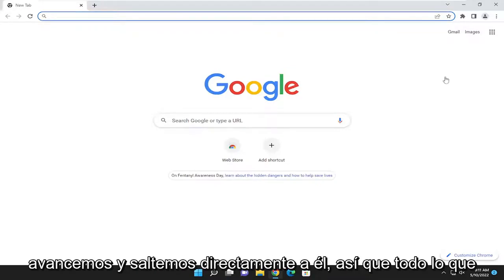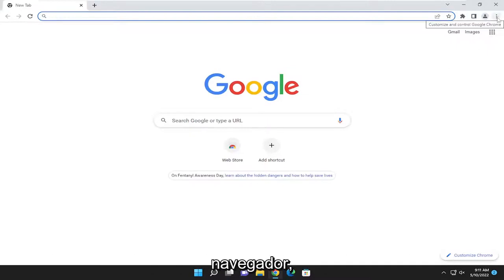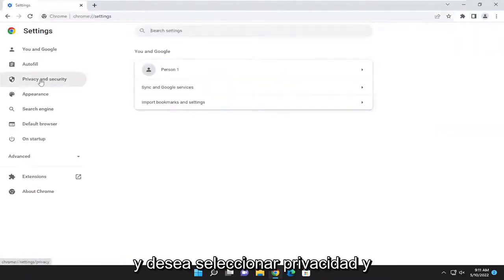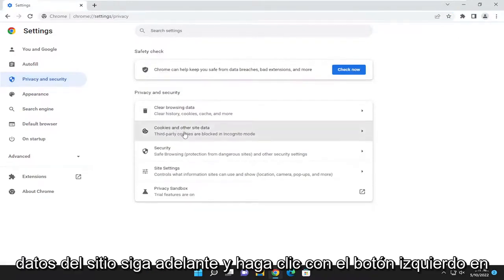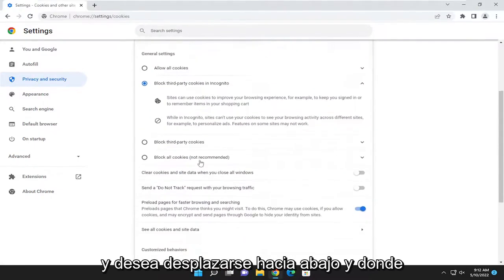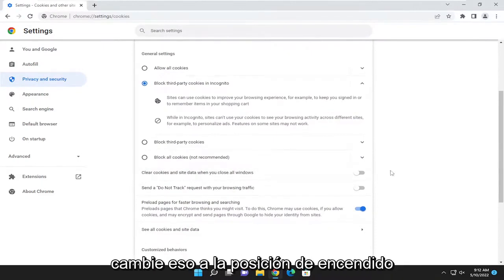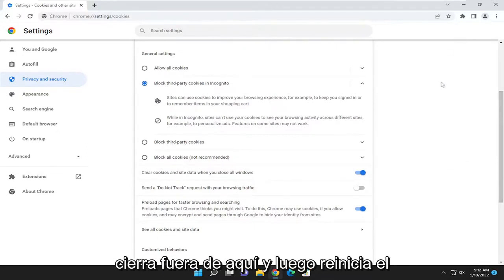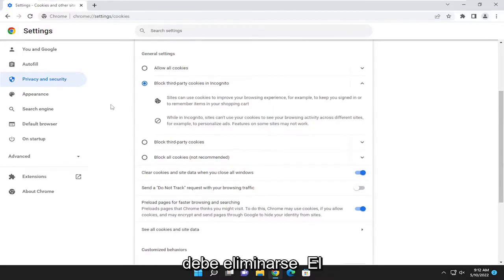¿Cómo borrar el historial de Google Chrome al salir?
Cómo borrar automáticamente los datos de navegación de Google Chrome al salir [Tutorial]

Si desea borrar automáticamente los datos de navegación de Chrome al salir, así es como puede hacerlo. Puede borrar automáticamente los datos de navegación de Chrome al salir a través del panel de configuración de Chrome, o puede configurar las cosas con la ayuda del Editor de políticas de grupo local y el Editor de registro. No solo los datos de navegación, sino que también puede eliminar el historial de descargas, las cookies, los datos del sitio, el caché, las contraseñas, la configuración del sitio, los datos de la aplicación alojada, etc., utilizando esta guía.

Problemas abordados en este tutorial:
borrar la navegación de google chrome
borrar el historial de navegación de google chrome
borrar datos de navegación de google chrome
google chrome borra los datos de navegación tardando una eternidad
google chrome borra el historial de navegación automáticamente
google chrome borra el historial de navegación en gris
google chrome borrar caché de navegación
Google Chrome Borrar datos de navegación no funciona
borrar el historial de navegación de google chrome automáticamente
borrar cromo de navegación

Cualquiera que haya usado su computadora para realizar una navegación web extensa sabe que los datos recopilados por su computadora durante esas sesiones de navegación web son inmensos. Si alguna vez ha realizado una limpieza del sistema, lo más probable es que haya notado que los datos del navegador suelen ocupar la mayor parte del espacio de almacenamiento.

Cómo eliminar automáticamente el historial de Chrome después de cerrar
Evitar que Google Chrome almacene el historial del navegador

Si el espacio en el disco duro es escaso, o si simplemente desea evitar diez años de vergonzosas palabras clave que se acumulan en la carpeta de su navegador web, entonces puede configurar el navegador para que realice una limpieza cada vez que lo apague.

En este tutorial, te mostraré cómo hacerlo con Google Chrome. Hay muchas formas de realizar esta tarea utilizando las extensiones del navegador, así como las opciones integradas de Chrome.